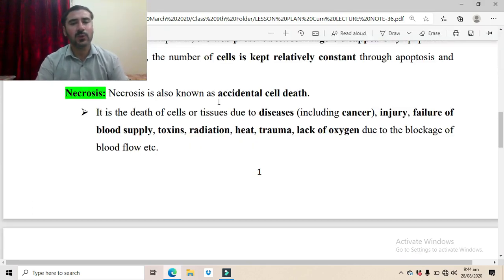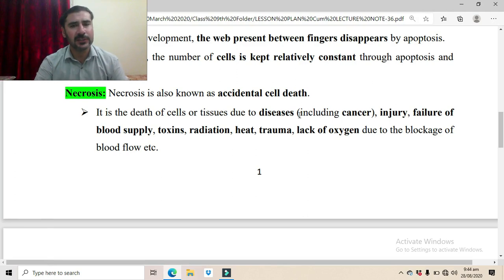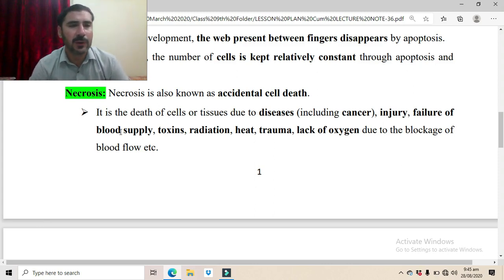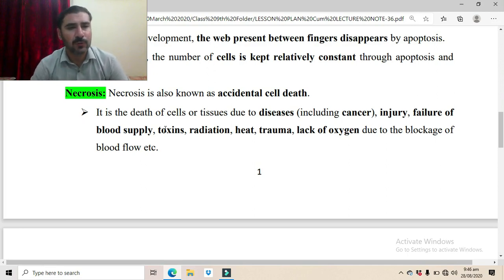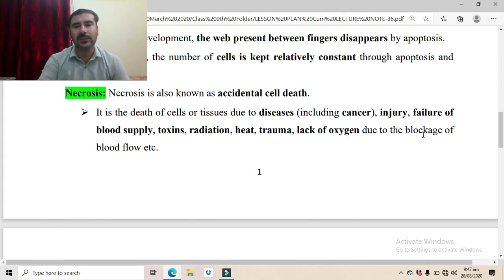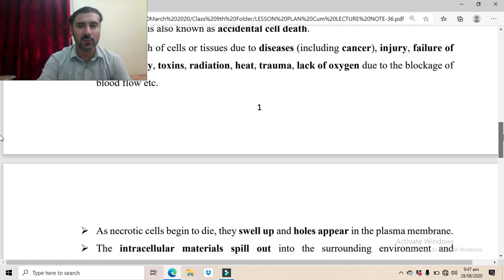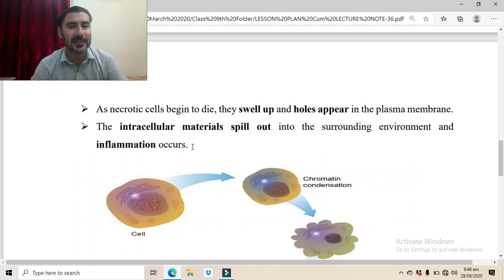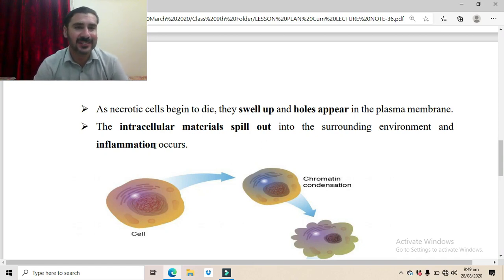Unit 5: Cell Cycle, Topic: Apoptosis and Necrosis_Lecture-36_P-2